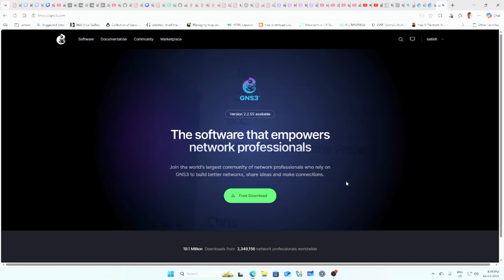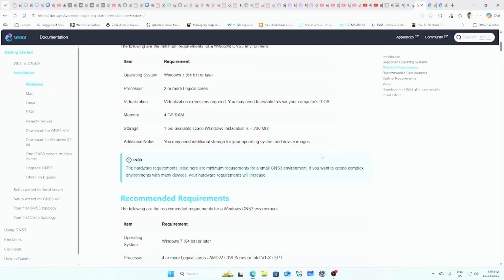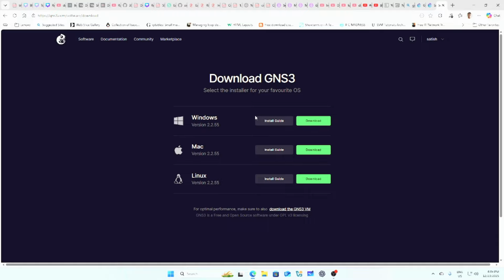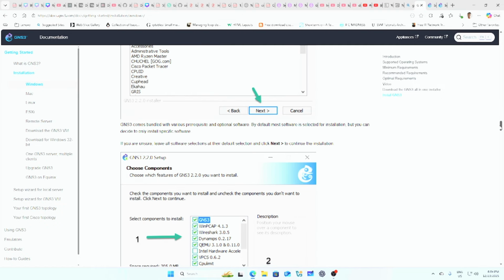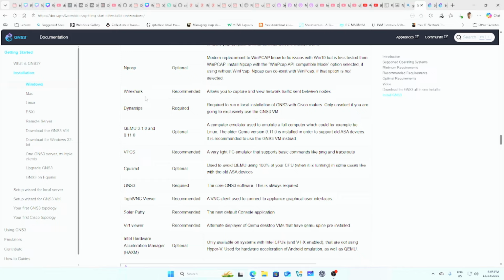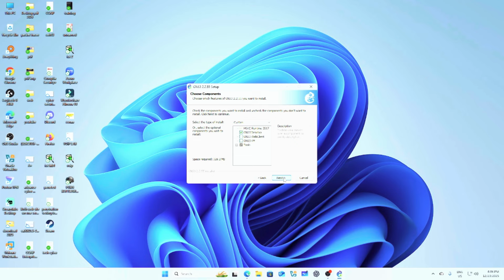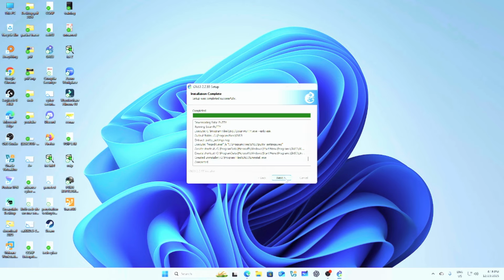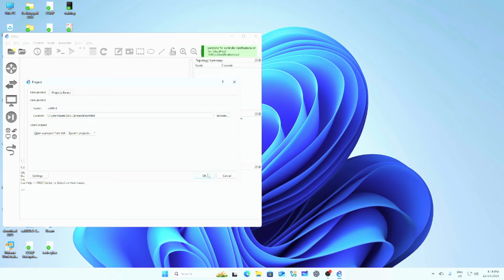GNS3 2026: The Ultimate "Zero to Hero" Installation Guide for Windows 11/12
Stop struggling with setup errors! This comprehensive 2026 guide walks you through the 100% successful installation of GNS3 on the latest Windows builds. Learn how to navigate the "All-in-One" installer, properly configure Npcap for modern network adapters, and get your first virtual router running in under 15 minutes. Perfect for CCNA students and networking newcomers.

How to Download GNS3? GNS 3 for CCNA and CCNP | Download GNS3
GNS3 Ultimate Setup Guide for Windows 2026
Windows GNS3 Installation Made Easy in 2026
Master GNS3 Setup on Windows: Beginner's Guide 2026
GNS3 2026: Complete Windows Installation Tutorial
Setting Up GNS3 on Windows Has Never Been Easier
Learn GNS3 Windows Installation Like a Pro
Your First GNS3 Windows Setup: 2026 Guide
GNS3 Windows Installation Secrets Revealed
Perfect GNS3 Setup for Windows Users in 2026
Fast Track Your GNS3 Windows Installation
😊Thanks for being with us😊